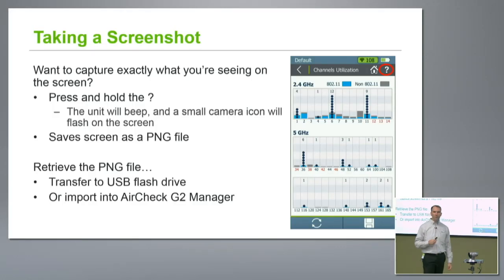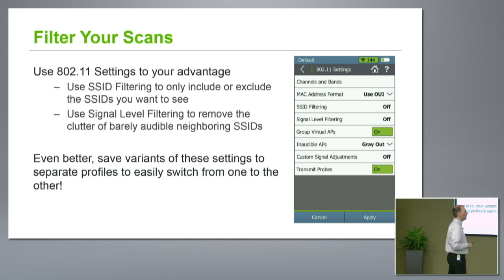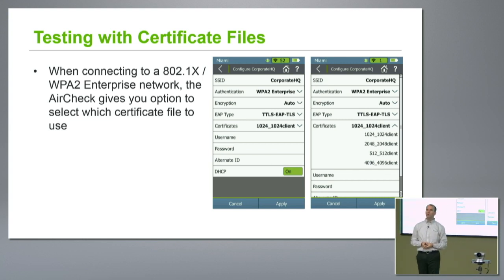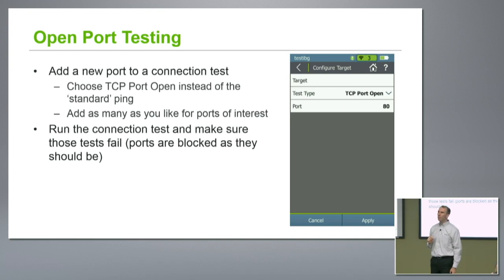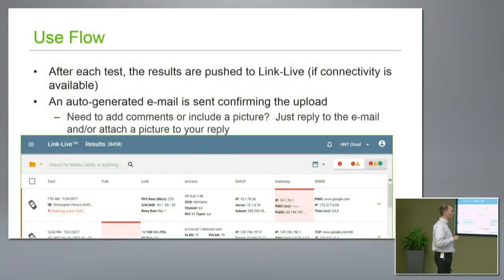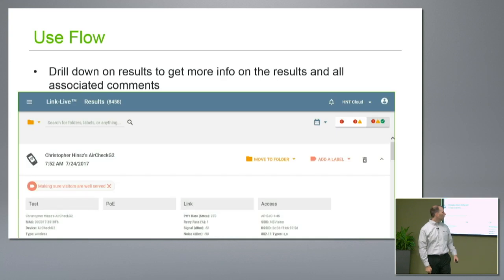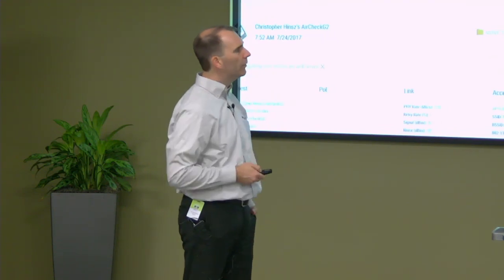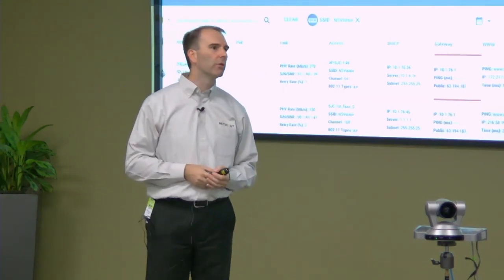NETSCOUT AirCheck G2 Tips and Tricks with Chris Hinsz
Chris Hinsz, Product Manager, discusses some of the tips and tricks that help wireless professionals get the most out of the NETSCOUT AirCheck G2 and gets feedback about features that should be included in future product development.

Recorded at Mobility Field Day 2 in San Jose, CA on July 26, 2017.